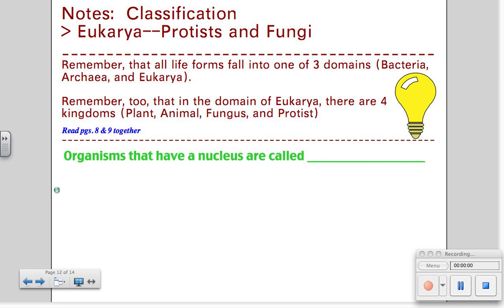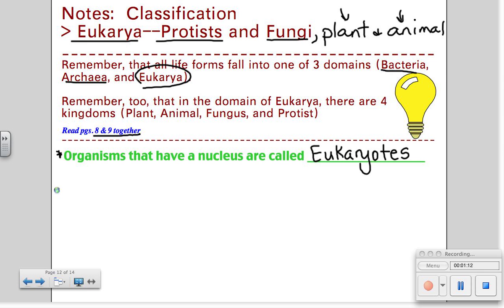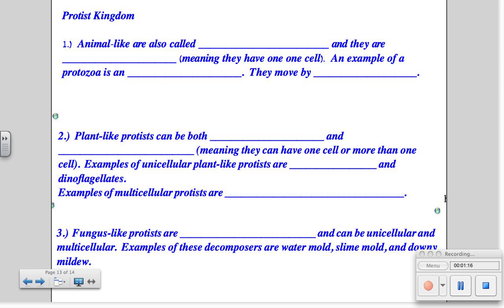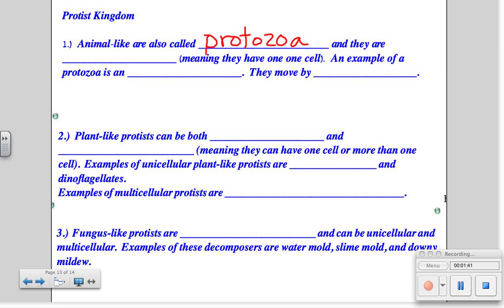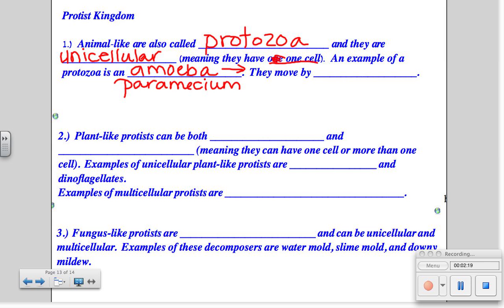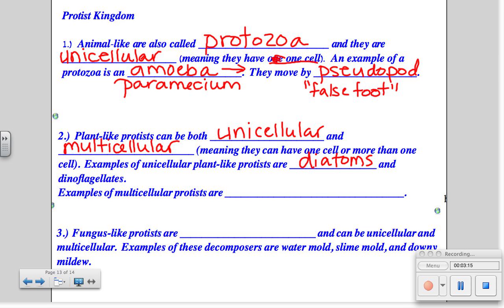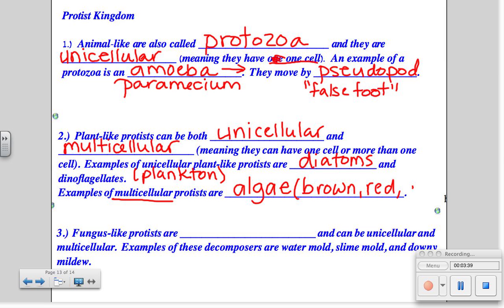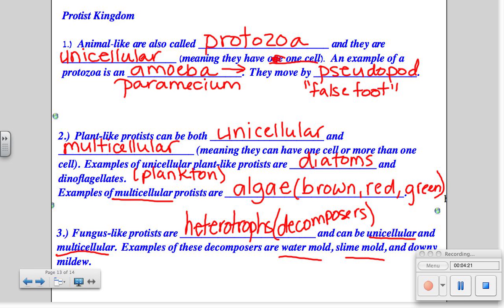Classification pt 3